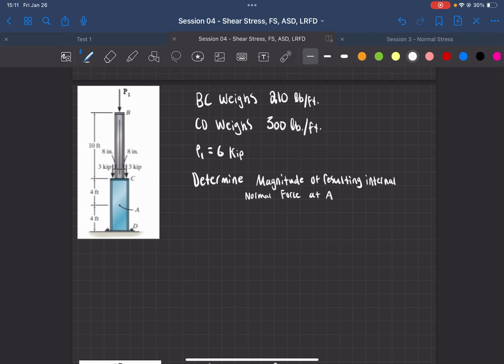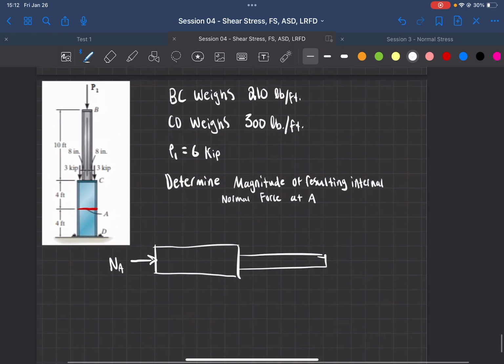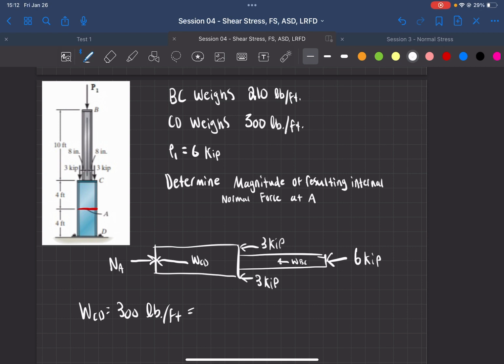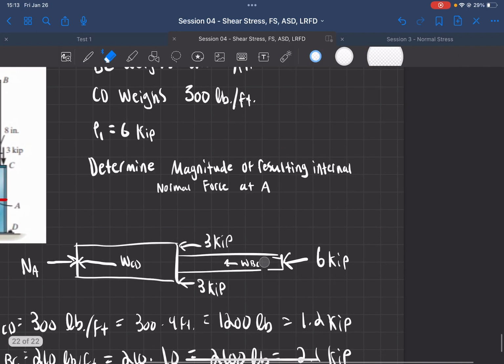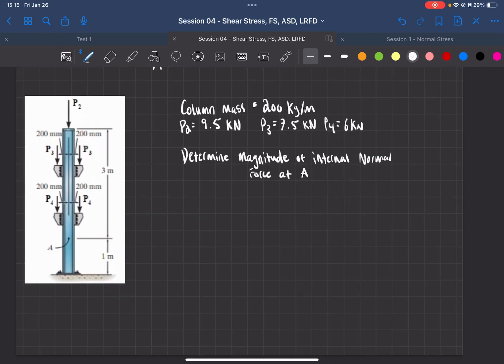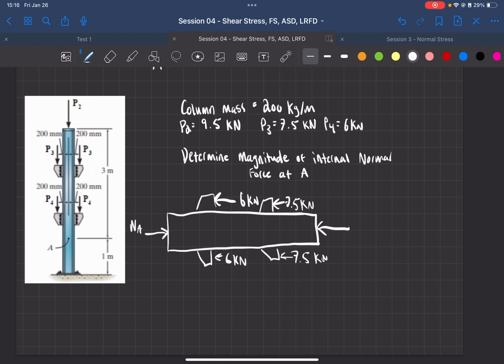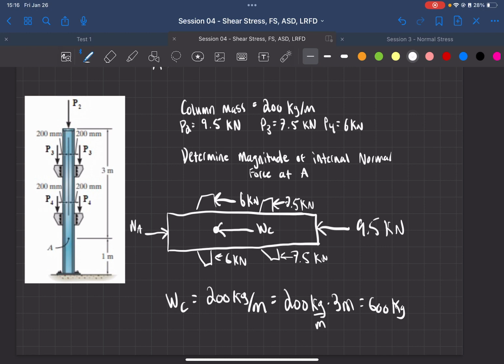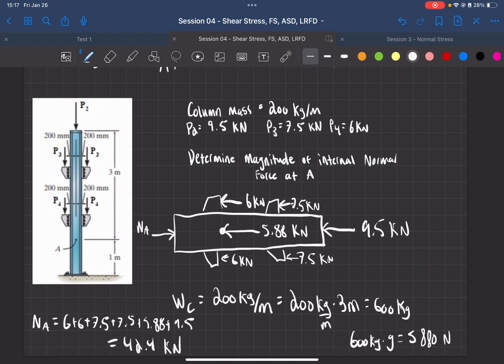Strength of Materials Problem 1.10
In (Figure 1), segment  BC
  weighs 210  lb/ft
 , segment  CD
  weighs 300  lb/ft
 , and  P1
  = 6  kip
 . Determine the magnitude of the resultant internal normal force acting on the cross section through point  A
Express your answer to three significant figures and include the appropriate units.

In (Figure 2), the column has a mass of 200  kg/m
 ,  P2
  = 9.5  kN
 ,  P3
  = 7.5  kN
 , and  P4
  = 6  kN